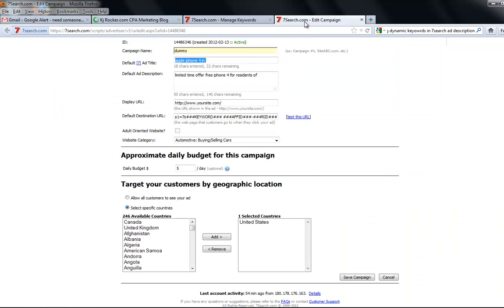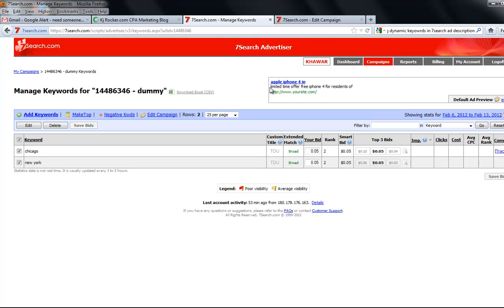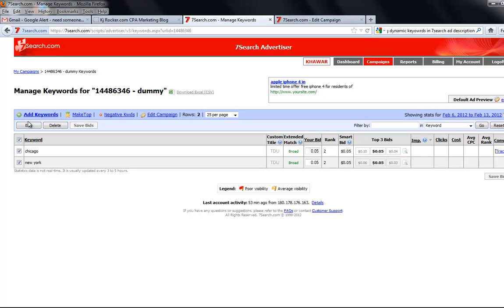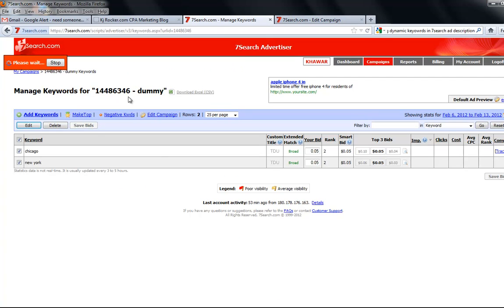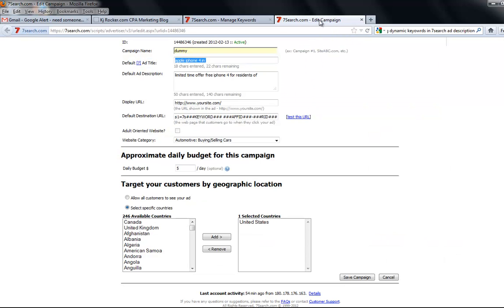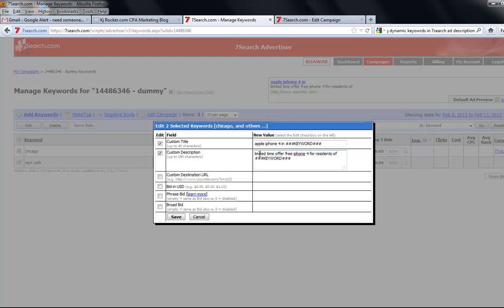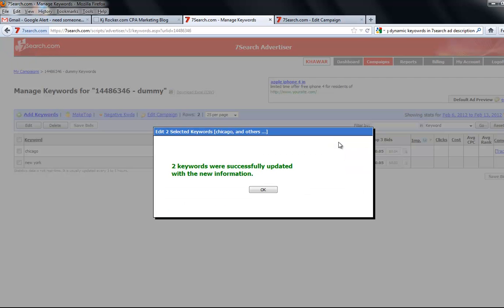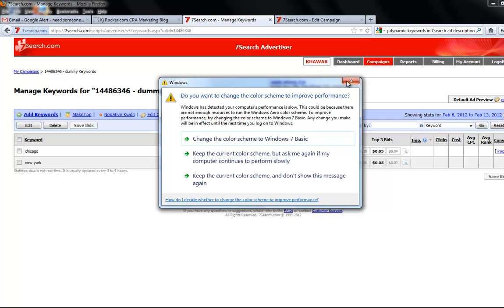Techinque to increase conversions 7Search for cpa